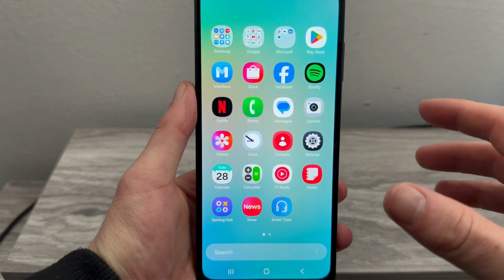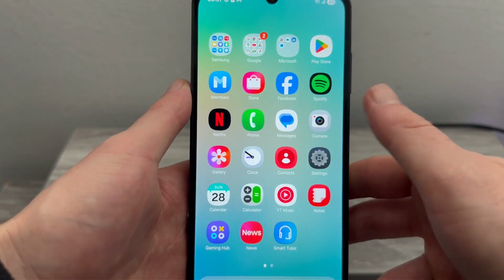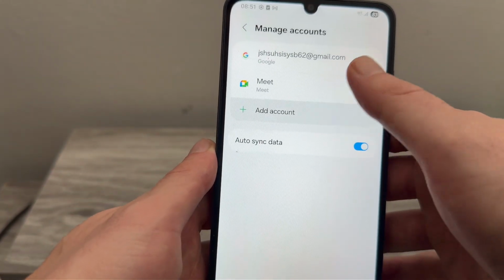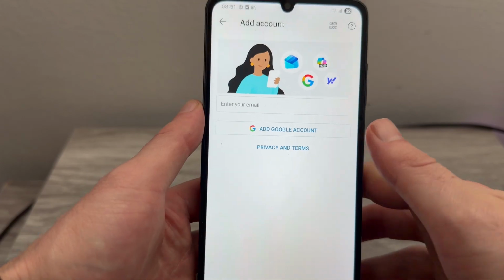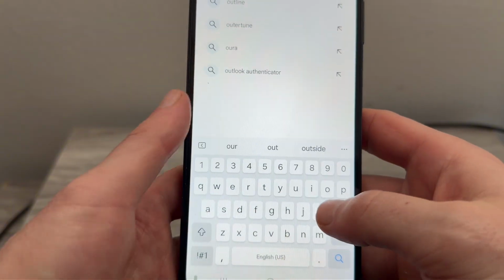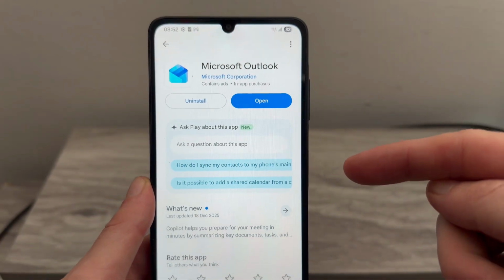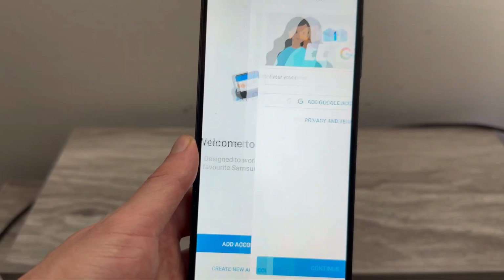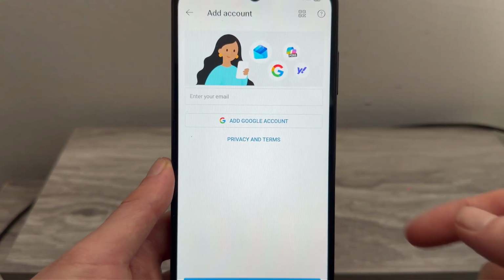How To Setup Outlook On Samsung Phone (Android)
In this video, we’ll show you how to set up Outlook on a Samsung phone using the Outlook app or built-in email settings. This tutorial covers adding Microsoft accounts and syncing emails.